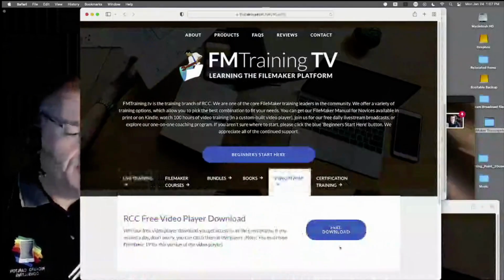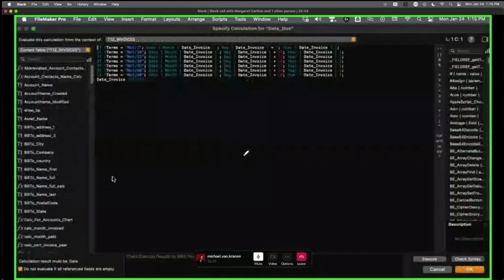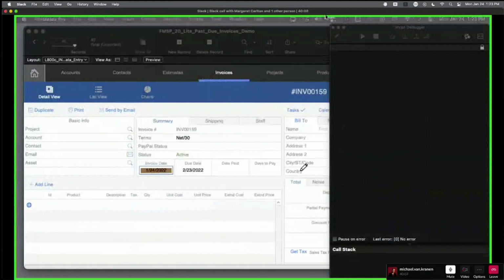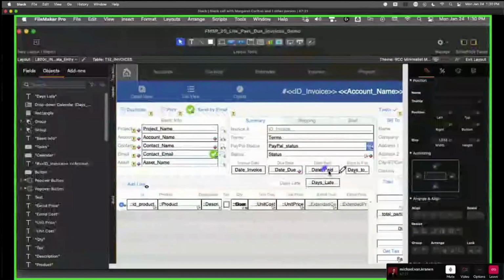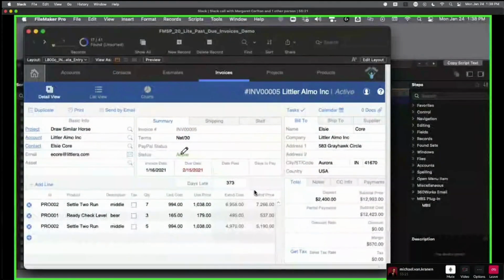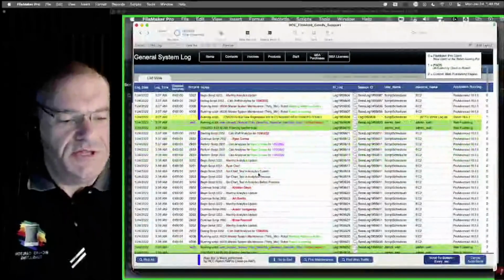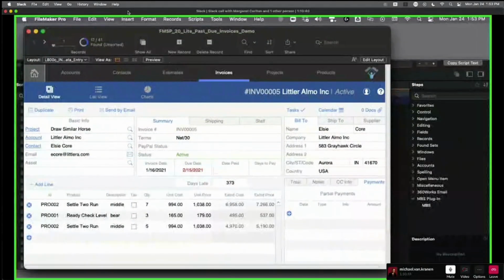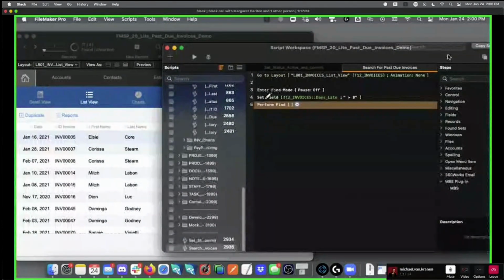Coach’s Corner: Past-Due Found Sets in FileMaker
One of our FileMaker Coaches will show you how to install a past-due invoice system into a copy of FMSP or similar CRM.

FMTraining.TV
2122 9th St., Suite 102